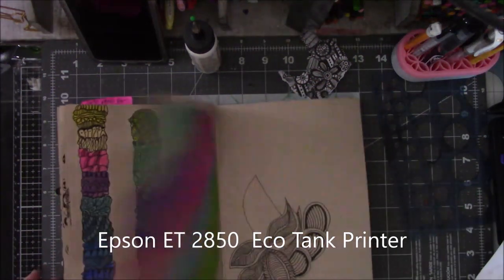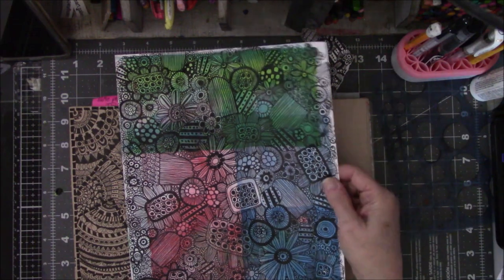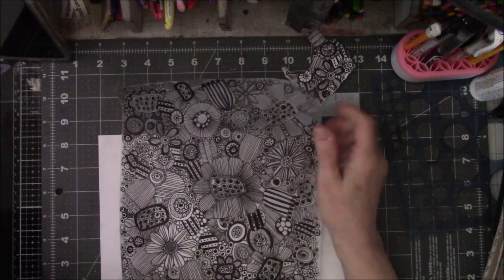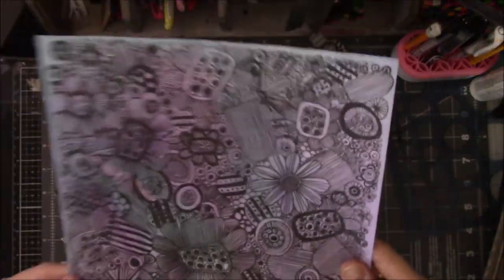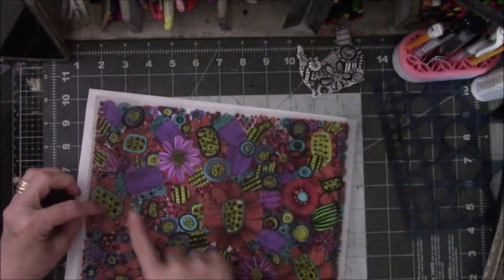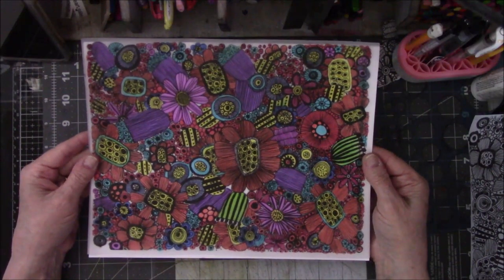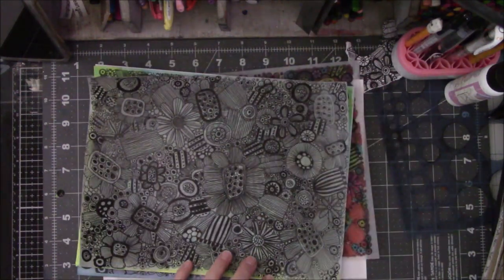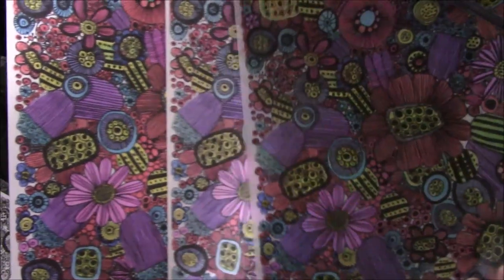Epson ET 2850 Part 2 & 3